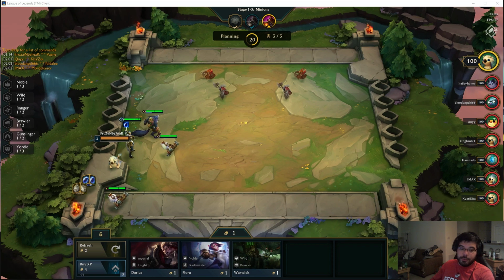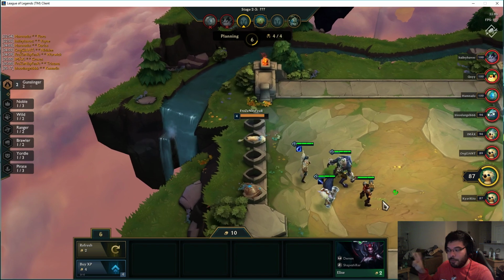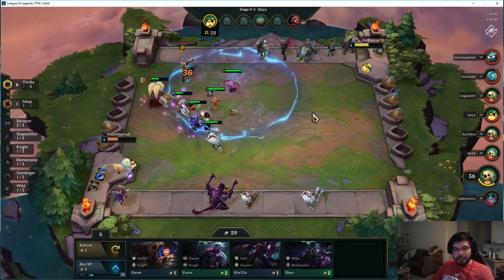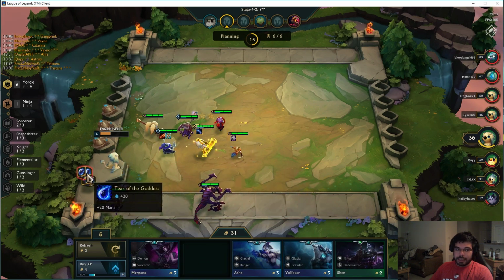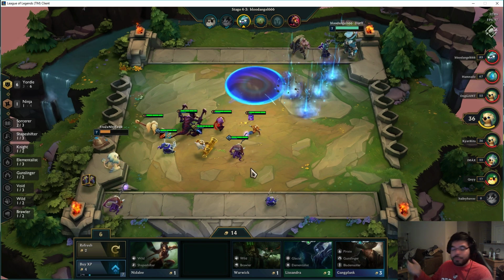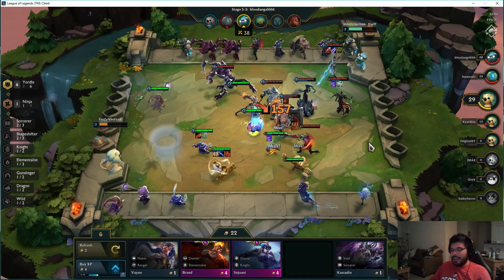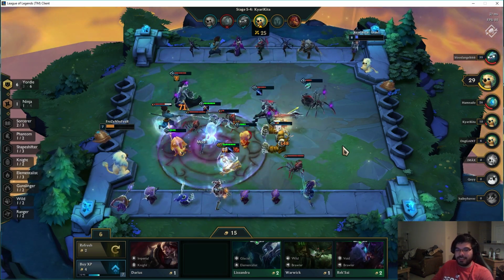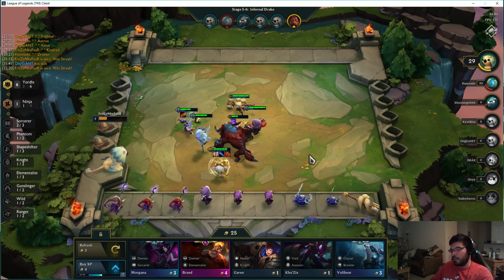YORDLE insane win Rate! Easy comp to play with a lot of options! TFT | LOL | Tenzion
Yordle carry guide.  TL:DR below:
Time Stamps:
What is OP about Yordles? 1:23
Stage 2-4 3:25
3 lonely Rocks 5:20
HP= 36 TIME TO FLIP THE YORDLE SWITCH 8:48
Stage 4-1 Watch 6 Yordle's work together to overthrow the Leaf Village 10:35
Rapid FireCannon is way op and has murdered way to many innocent Yordles. 11:40
Stage 4-4 12:23
Gnar-Kennen WOMBOCOMBO watch.  It is nastyyy when it goes perfectly. (Assassin Gnar is fun too) 13:20
Weird laugh? idk 13:55
Stage 5-1 36 HP still 14:29
Watch me make excuses to how I actually didn't "lose" that round 15:35
Hexagon 101 15:50
Watch me make excuses to how I actually didn't "lose" that round again... and fight against Inferno drake 17:55
Still have that level 1 Gnar and Poppy 18:25
Last 2 alive 20:03
All this is in his Name and his Name is Scarra (Victory) 20:15
"There's a picture" 20:41
Why did you skip my video :( 21:00

TL:DR
1) GET 6 (SIX) Yordles
2) GG
3) OK not always but seriously it is very good.  Items don't matter as much.  Saving or rerolling doesn't matter as much. Just get your Yordles and have fun!

It really is that simple.  I will put some time stamps in the video so you can fast forward.  I put commentary over the video so I could speed it up.  I wish TFT games went a little faster but again its still early release so I can't complain to much.   - Tenzion